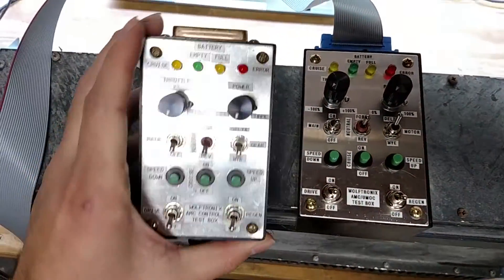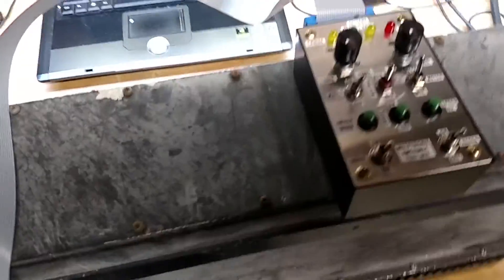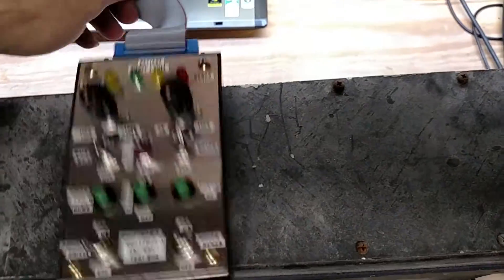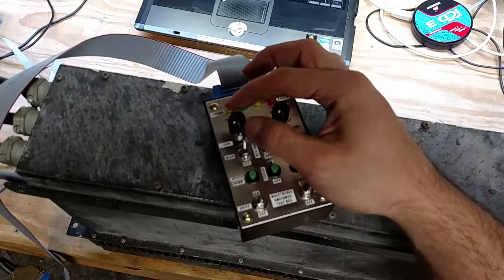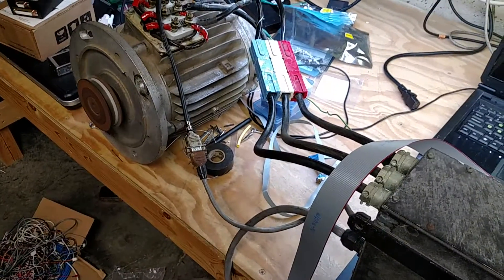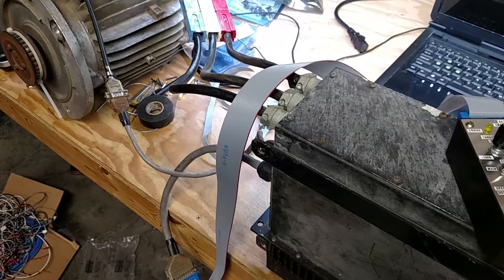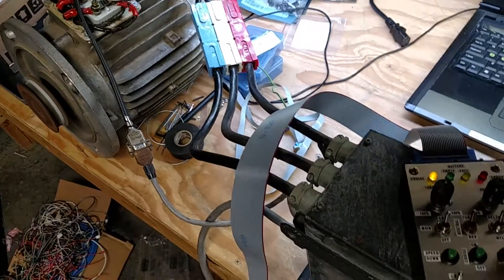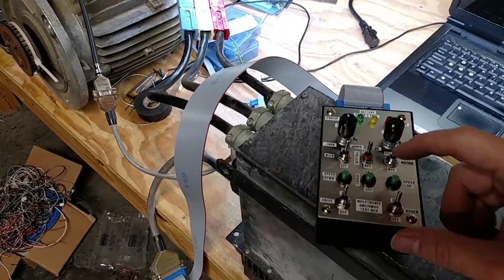Testing an AMC/UMOC test box.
I test a newly made Brusa AMC / Solectria UMOC test box.

The test box is used to troubleshoot problems with Solectria electric vehicles.

Since the test box can directly command the motor controller (inverter), it can be used to diagnose if a problem is on the vehicle side, or drive train side.